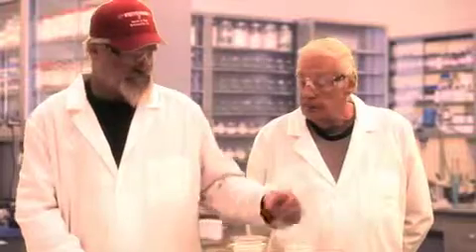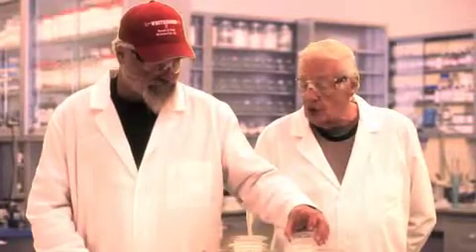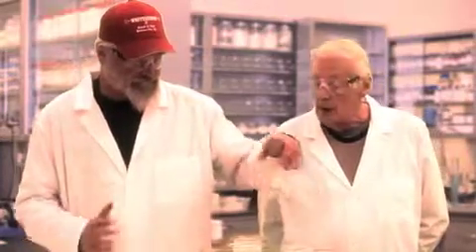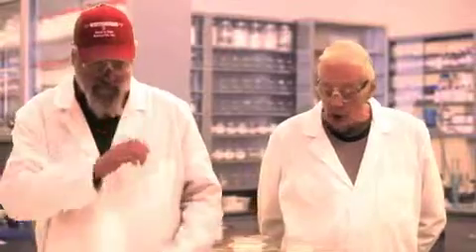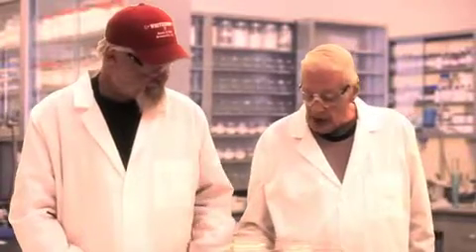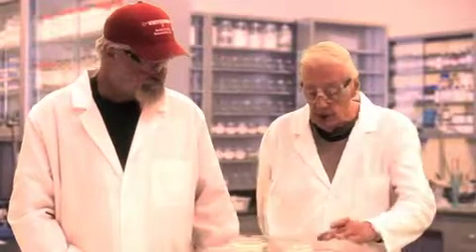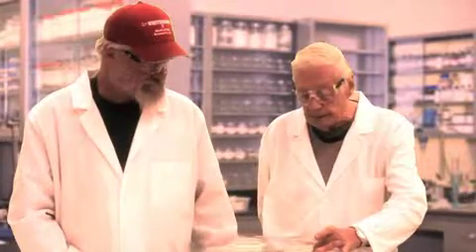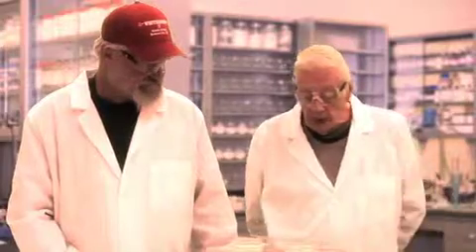Dome Rock Mines | Chemical Gold Extraction Part 7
Dome Rock Mines and it's team of scientists and engineers has pioneered a new method of chemical gold extraction that allows gold to be extracted from hard ores in a laboratory or refinery environment at a substantially lower cost than traditional mining and extraction processes.

Dome Rock Mines
Chemical Gold Extraction
Gold Extraction

The chemical gold extraction process demonstrated here in our laboratory is being scaled and moved to our refinery to scale the process from 1 pound of ore at a time to 1 ton of ore at a time.  This chemical gold extraction process can be done at a fraction of the cost of traditional gold extraction and it is also much more environmentally friendly, with some even labeling it "green gold extraction".  The extracted gold is also at a much higher purity level of 99.9% pure.

What this means for Dome Rock Mines and it's partners is a much higher yield of pure gold at a much lower cost, which in turns equates to higher profitability for Dome Rock Mines and its partners.